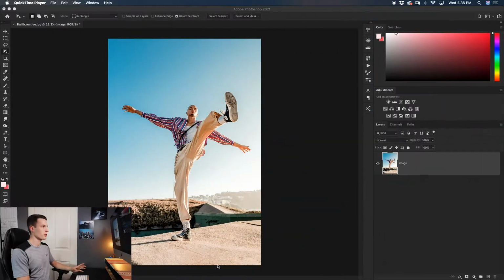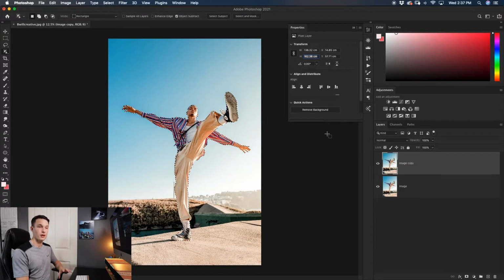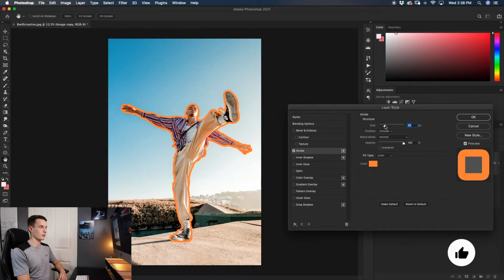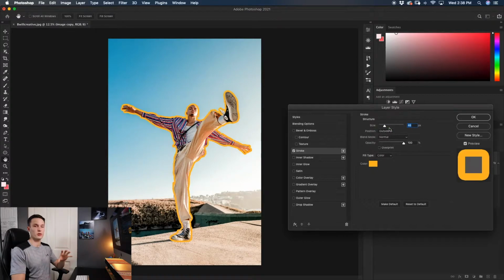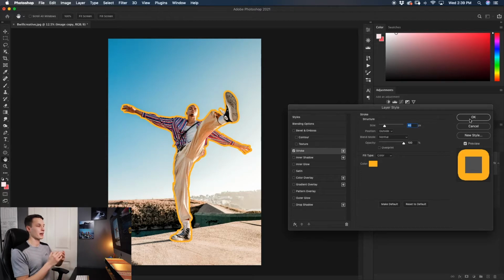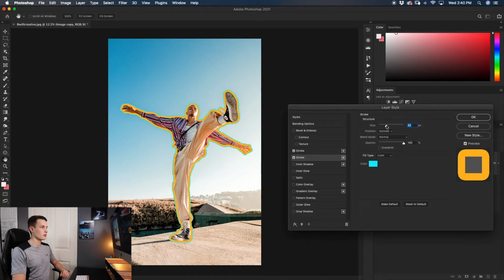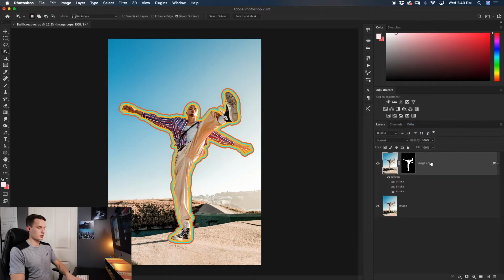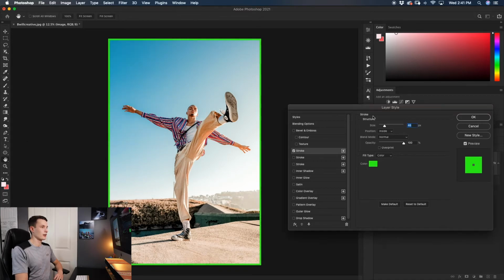How To Outline Photos In Photoshop - 3 Easy Ways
This Photoshop tutorial will teach you how to outline a photo in Photoshop using the layer style panel and the stroke setting. After cutting out your image with the select subject feature, adding a stroke/outline can be done in just a few clicks. Since select subject automates the selection process for you, there's no easier (or faster) way to start outlining pictures in Photoshop!

In the first method, we go over how to add a single solid colored outline around your subject. In the second, we build on this technique to add multiple colored outlines around the same subject. To top things all off, we change it up and add an outline border around the edge of the entire photo. With these three photo outlining methods in mind, you'll be unstoppable!
Timestamps:

0:00 Into + Overview
0:53 Separating Subject From Background
1:30 Adding A Single Outline
2:26 Adding Multiple Outline Colors
3:30 Outlining The Entire Canvas/Layer
4:12 Wrapping Up